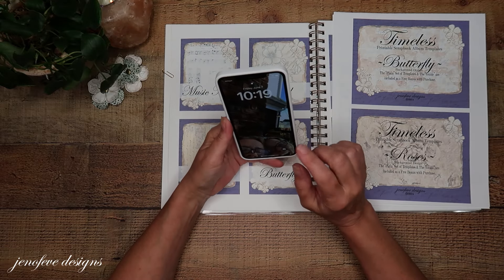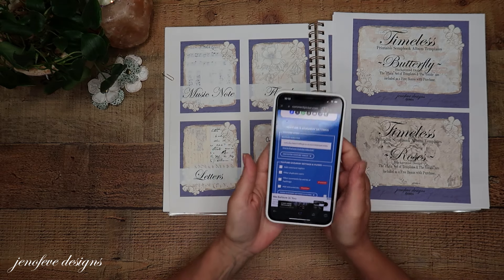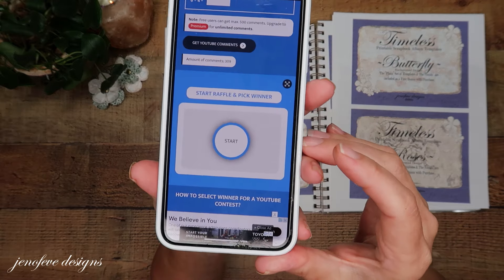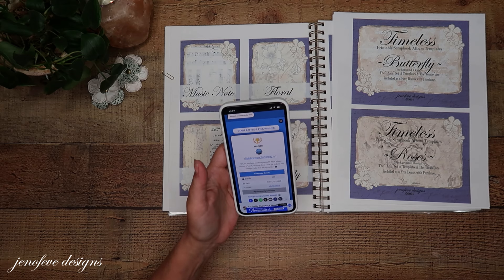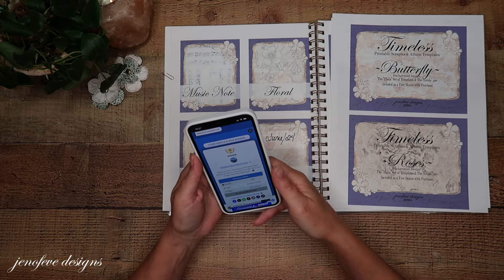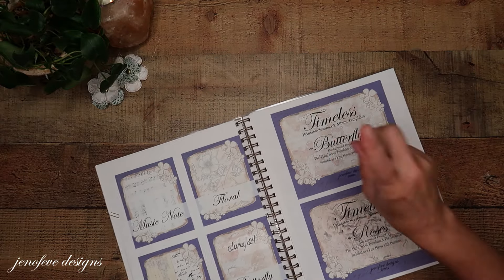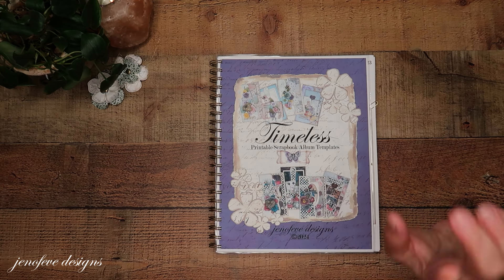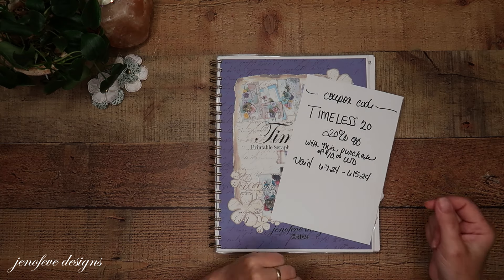Timeless ~ Giveaway Drawing June 7, 2024 ~💜And the winners are.....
*Leave a comment on this video with your background design choices.
*No Purchase Necessary to Enter. *The giveaway is open to everyone as long as you are over the age of 18. *Void where prohibited by law. *Giveaway is open from June 7, 2024 until July 7, 2024, 11:59 p.m. EST. *2 Winners will be chosen via Random YouTube Comment Picker in a recorded and edited video here on my channel, or posted on the Community Tab here on my channel, on July 8 2024.